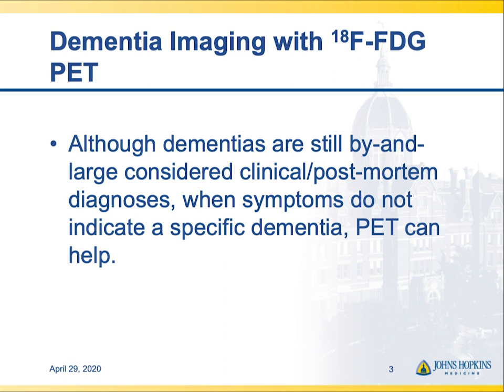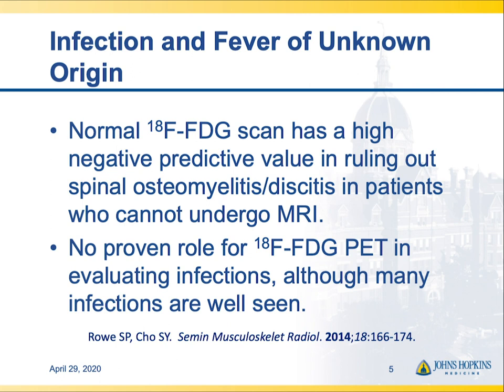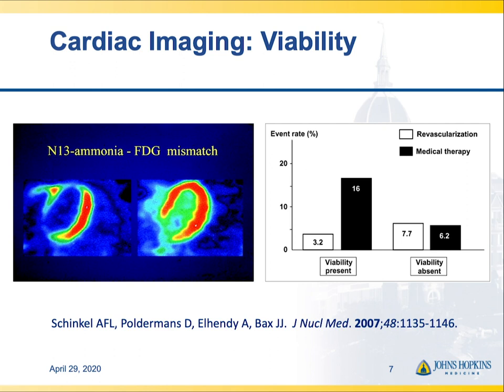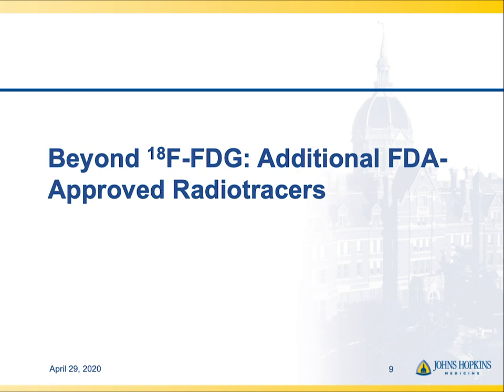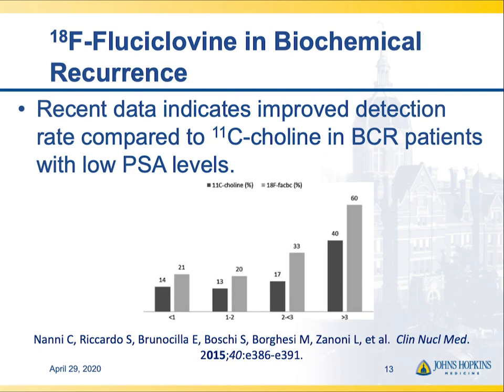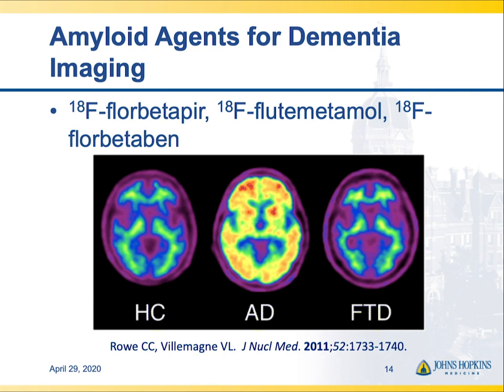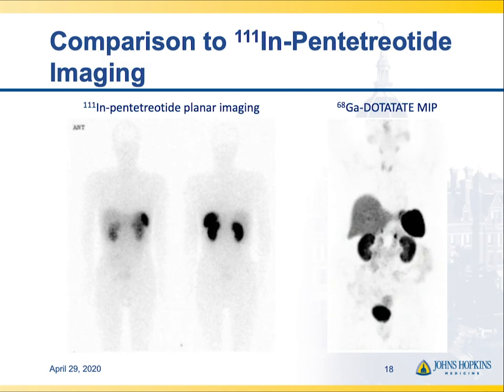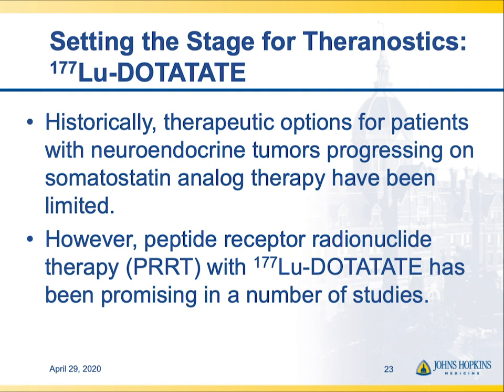When, and When Not, to Use PET/CT Part 2